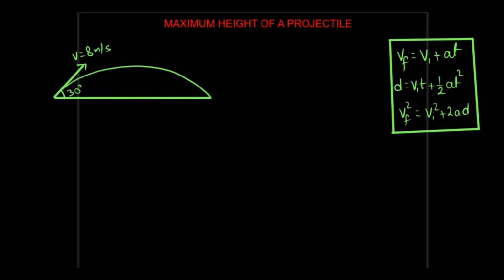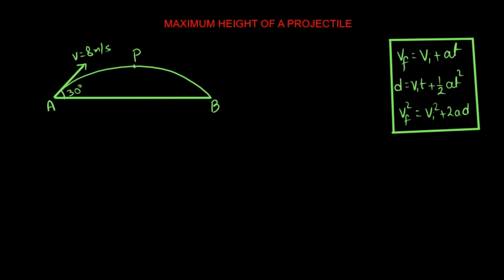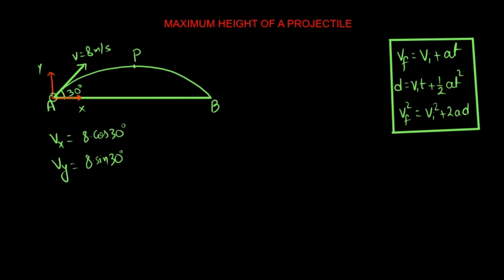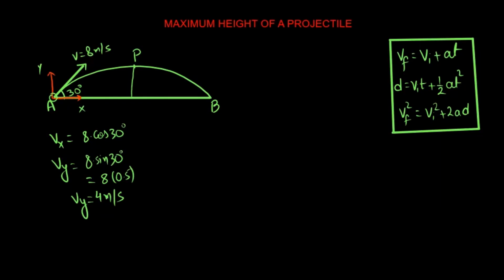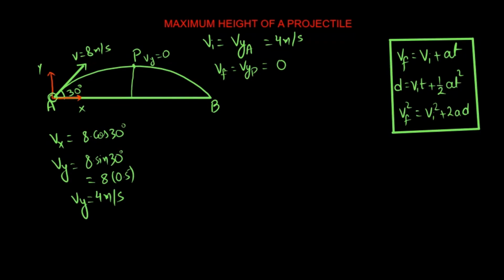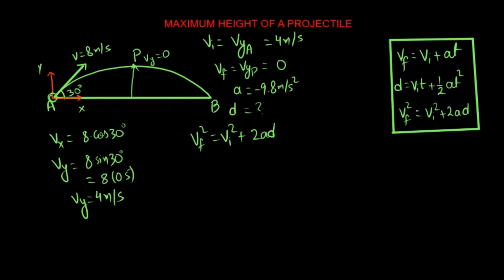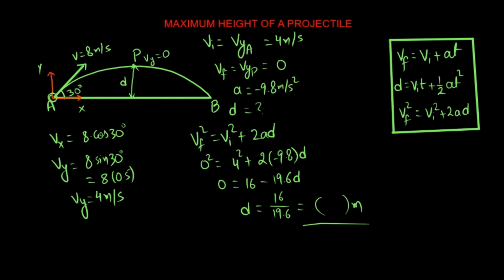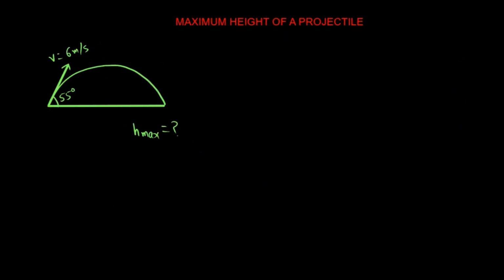How to Calculate the Maximum Height of a Projectile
Learn how to calculate the maximum height of a projectile in under 5 minutes!
In this lesson, we explain the concept of maximum height in projectile motion, the role of vertical velocity, and how to use the formula step by step. Perfect for Grade 11 and 12 Physics and IB students preparing for exams.

📘 What You’ll Learn:

- The physics behind maximum height in projectile motion

- Step-by-step example calculation

- How vertical velocity and gravity determine height